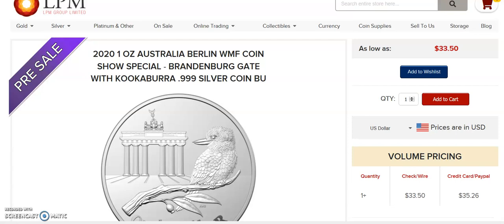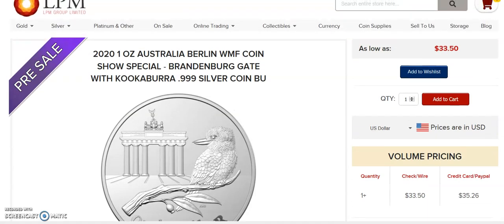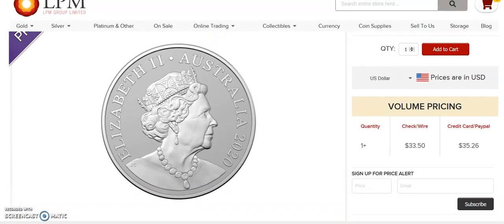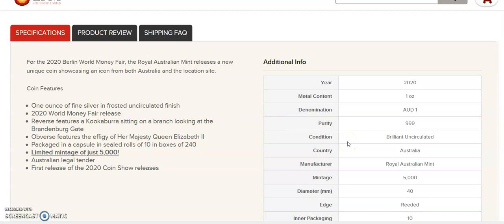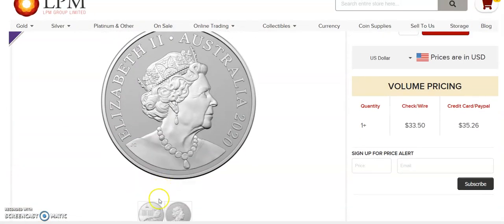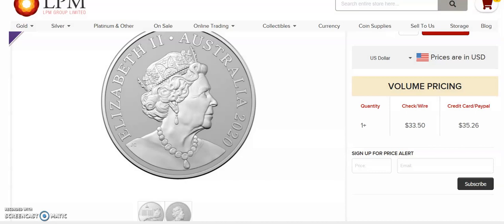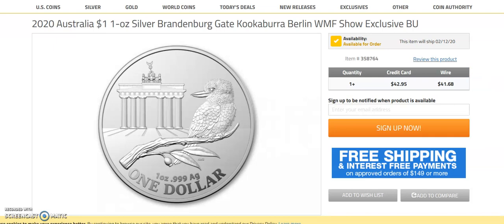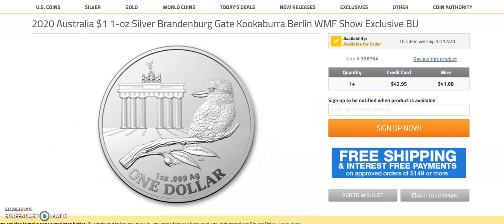2020 Low Mintage Silver Kookaburra 5,000 mintage